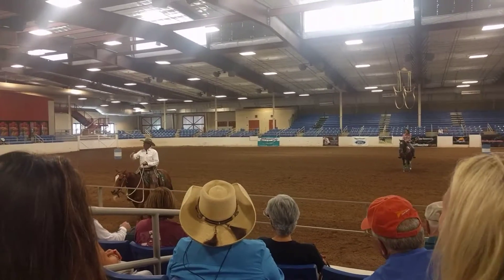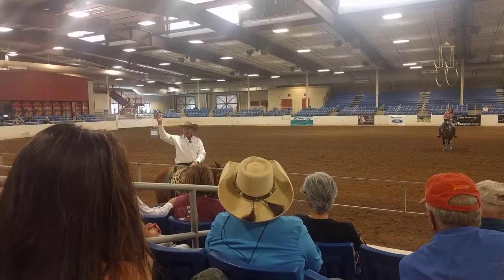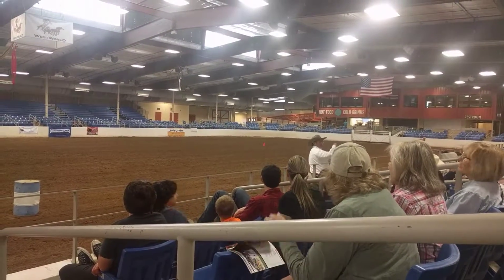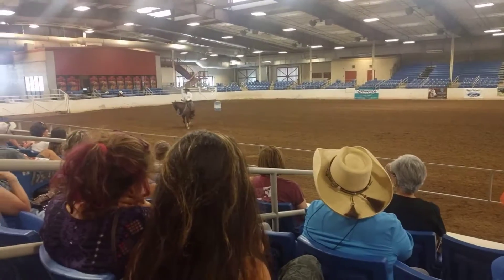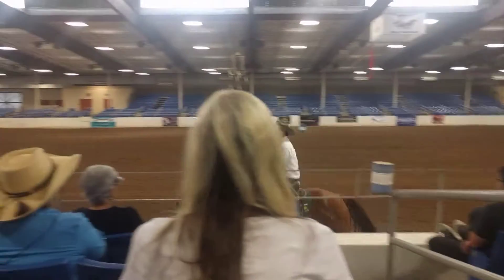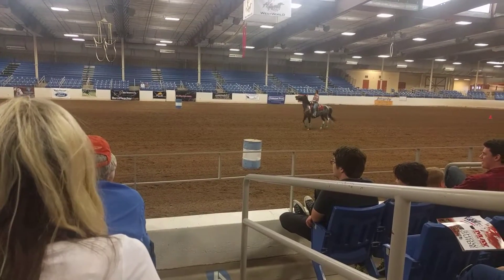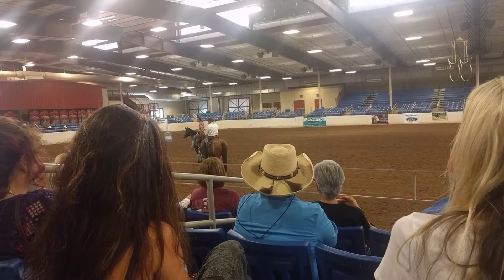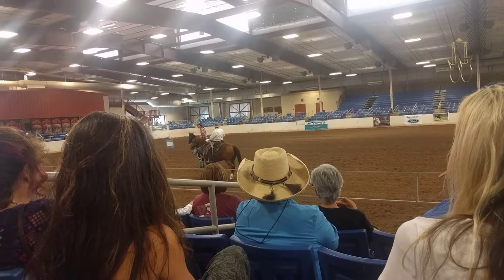Horsey man ship